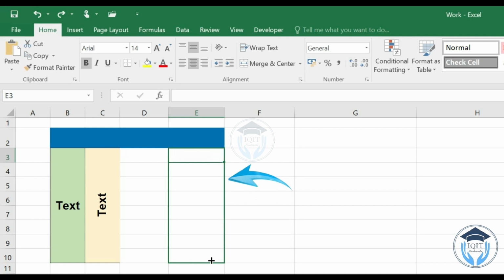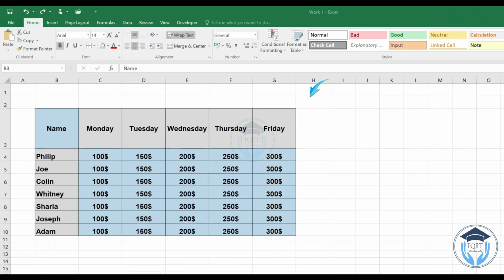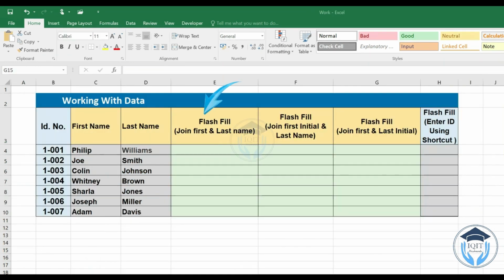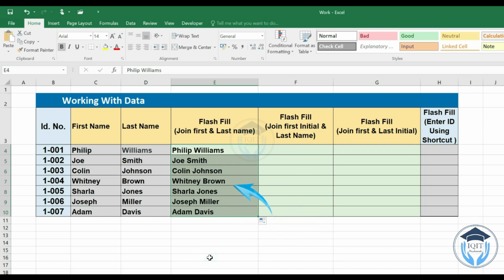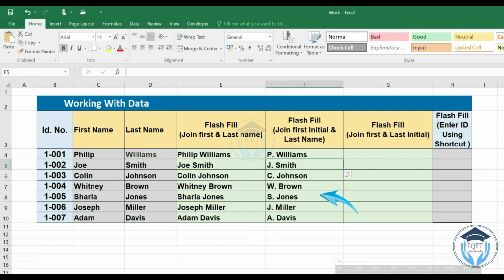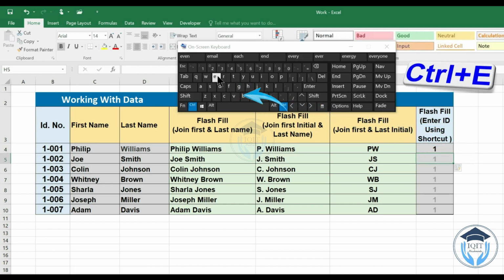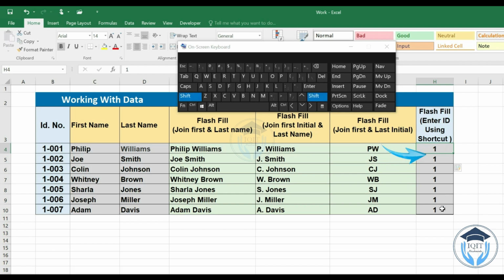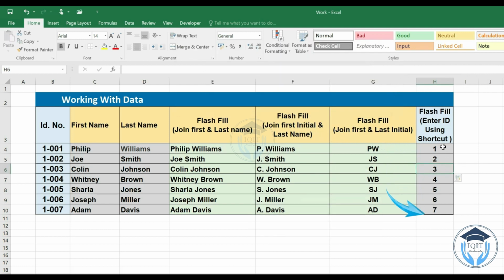MS Excel : Use Flash Fill & Save Your Time | Change The Text Orientation As Vertically✔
In this channel you will get  about | IT (Information Technology) | Computer - Software, Hardware & Networking | Science & Technology | related Videos and Information.

 excel tips, how to use auto fill in excel
 use flash fill in excel, how to rotate text in excel
 how to write vertical text in excel
change text direction in excel
how to change text orientation in excel
how to write vertically in excel
 rotate text in excel
text orientation in excel
 text alignment in excel
 how to write text vertically in excel
vertical text in excel
 how to rotate text vertically in excel
 change text orientation in excel
 change text alignment in excel
excel vertical text
 excel rotate text